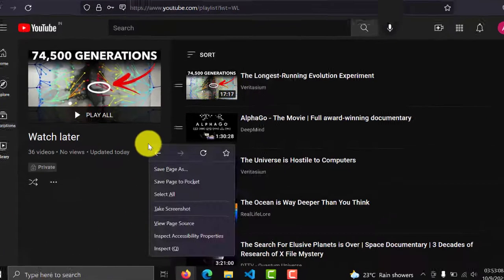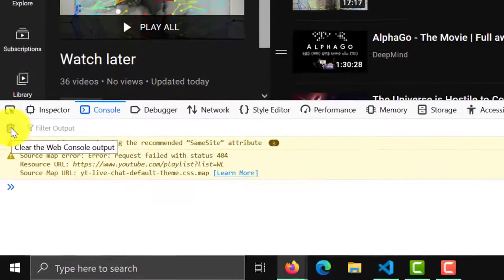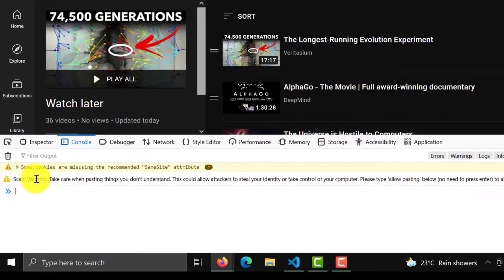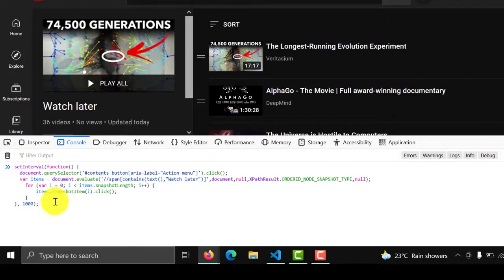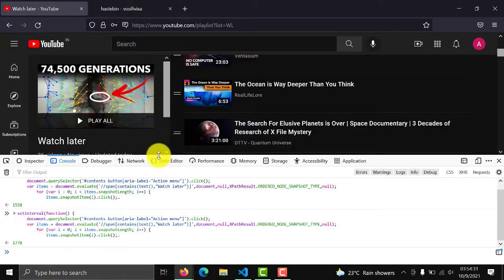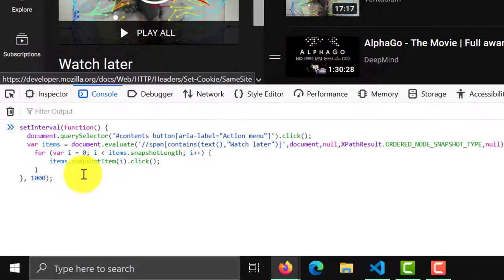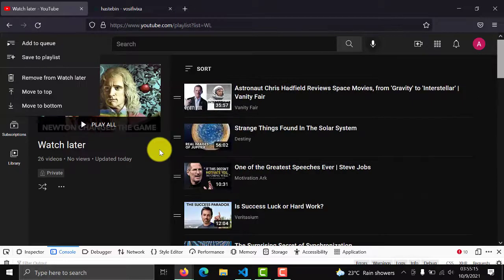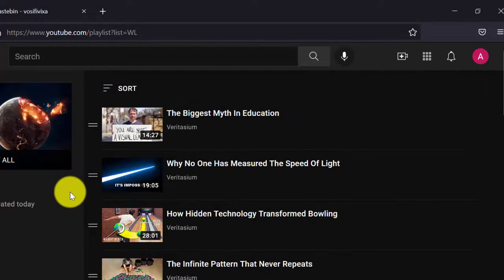Delete Watch Later Videos 2021 | Remove watch later videos | watch later video delete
Delete All Watch Later Videos 2021 | Remove watch later videos

Quick way to get rid off all those no more interested videos !!